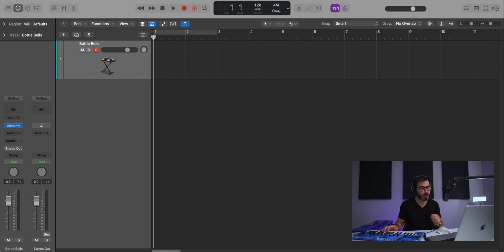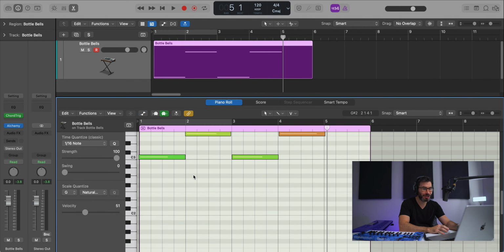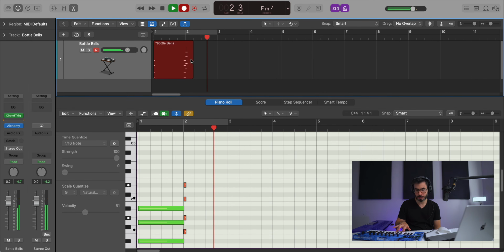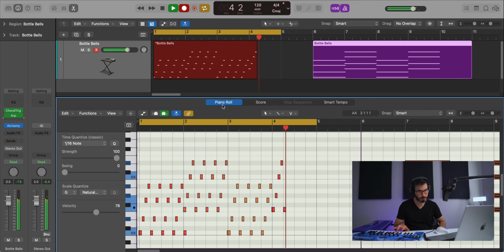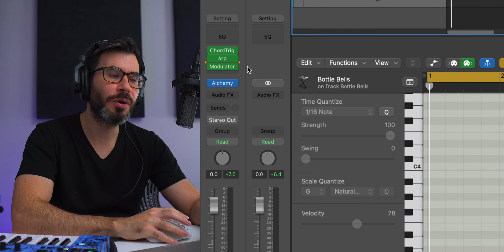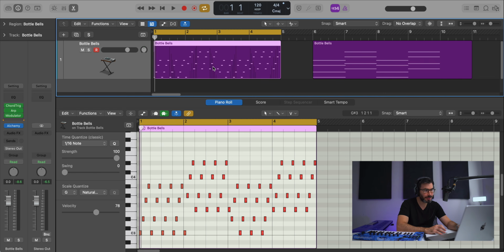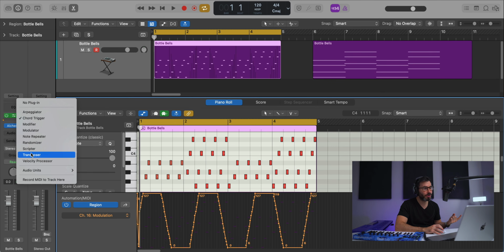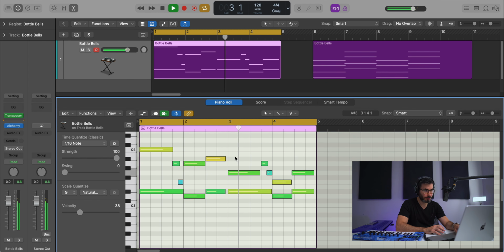How to record MIDI FX plugin output in Logic Pro